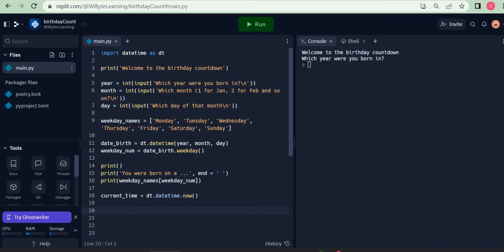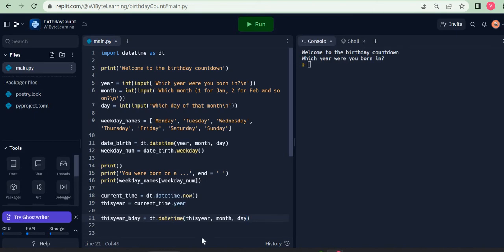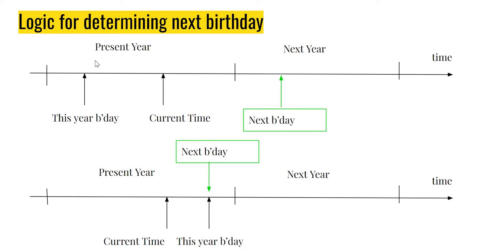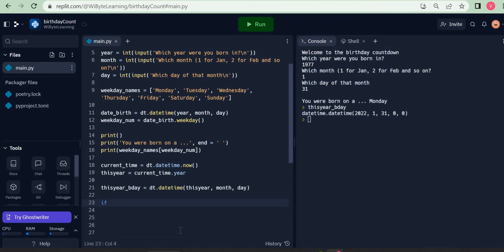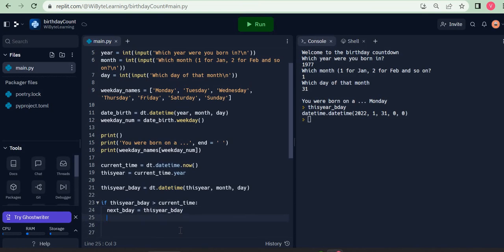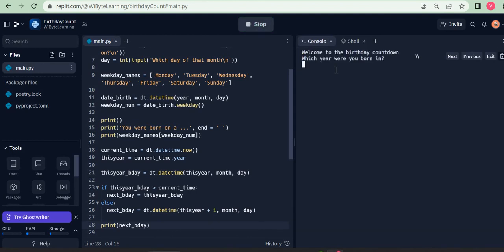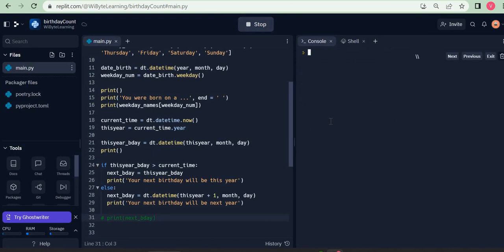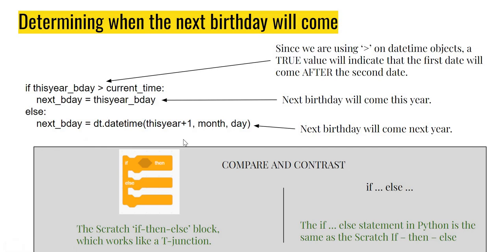8. Birthday Countdown : Determining if the next birthday will come this year or in the next year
In this video, we will see how we can determine when the next birthday will be, but using an in-then-else statement and comparing the date of the birthday this year with the current time.
In this video, we continue to build the activity called Birthday Countdown. This involves a lot of new concepts and hence a great deal of programming practice.